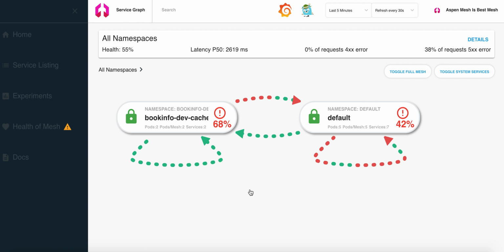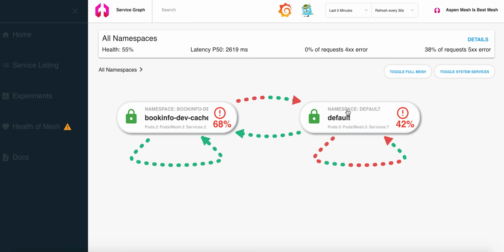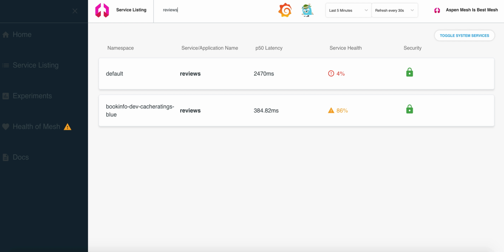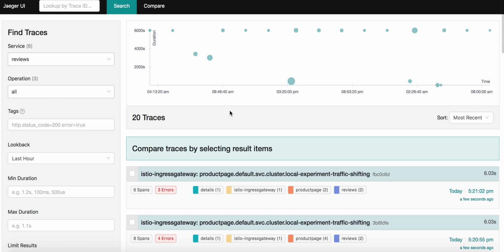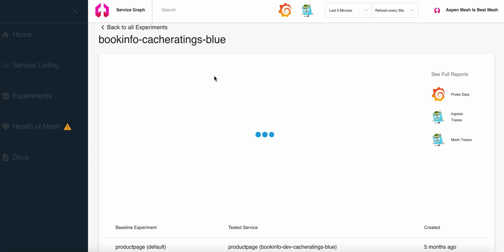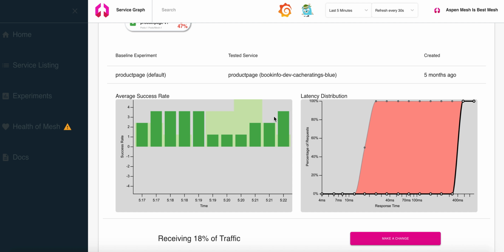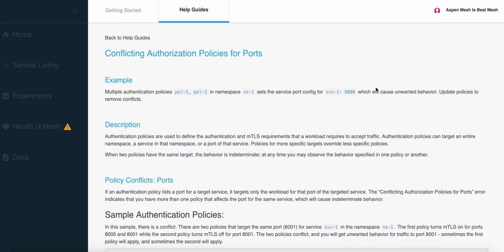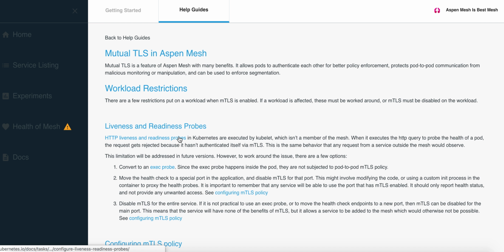Aspen Mesh in 3 Minutes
A quick walkthrough of the Aspen Mesh dashboard. Our SaaS portal makes service mesh easy.